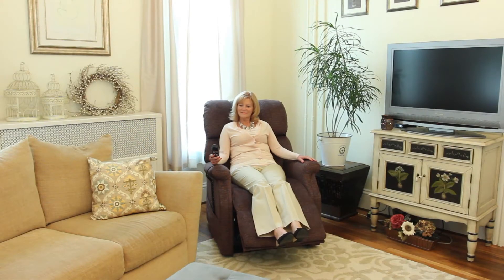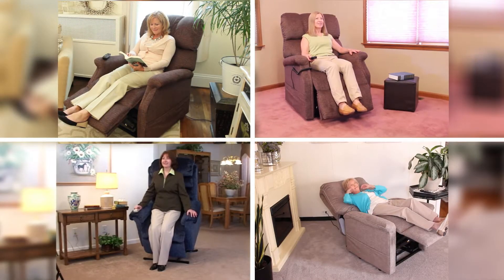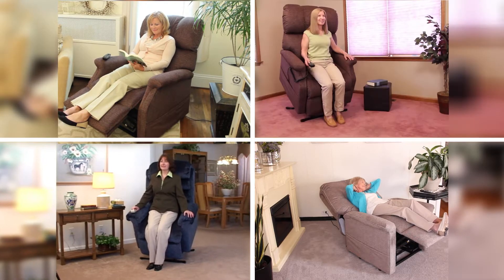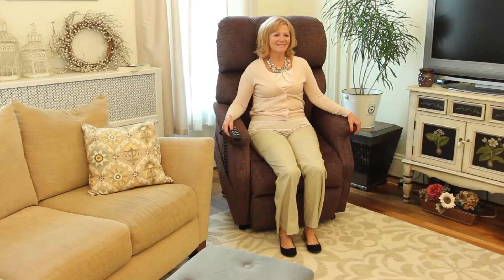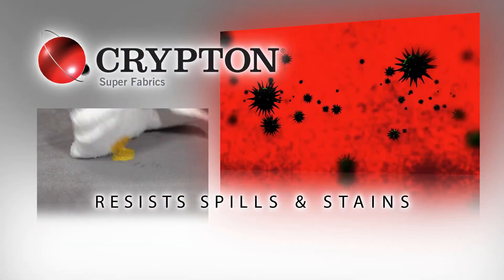Pride Lift Chairs :30 (HD) FEMALE VOICE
Pride FDA Class II Medical Devices are designed to aid individuals with mobility impairments.

Pride Mobility Providers can order a custom :30 version of this spot delivered to any local TV station in full HD! for details and to order online today, or call x1650.